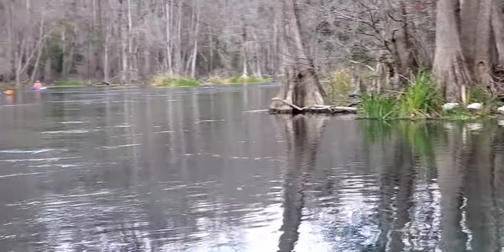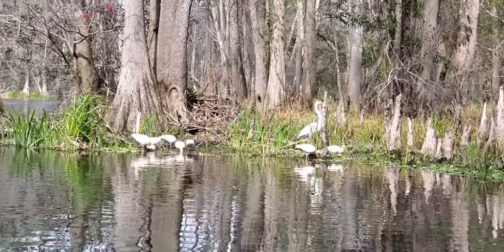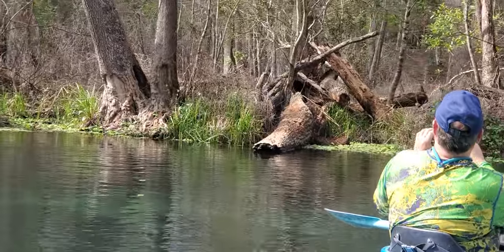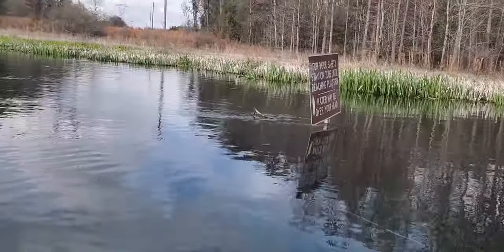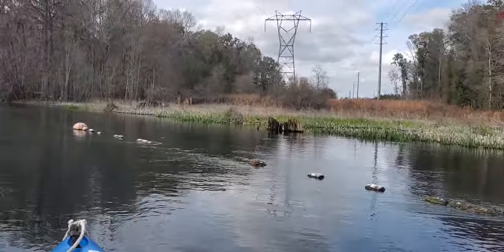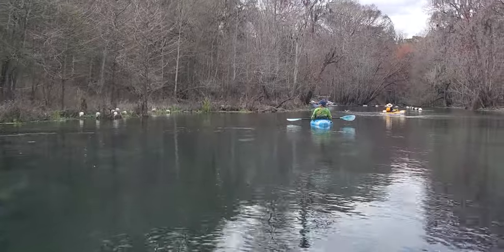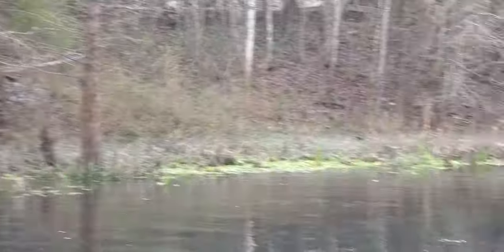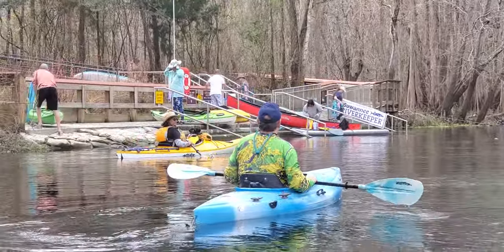Ibis chicks, Ichetucknee River 2024-02-10